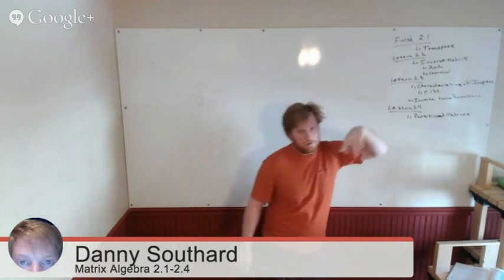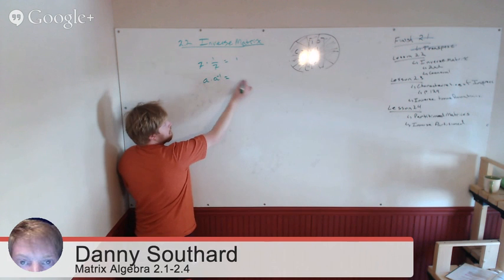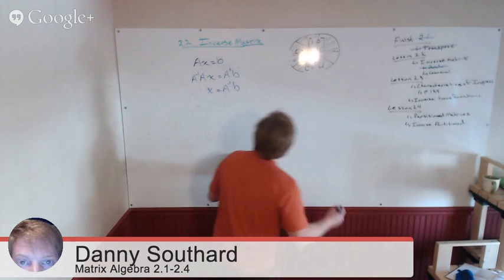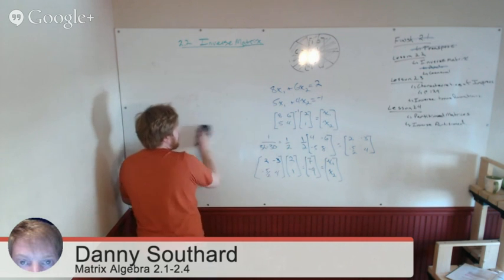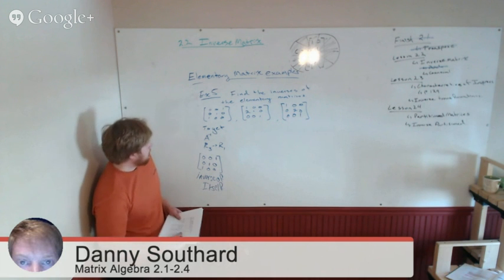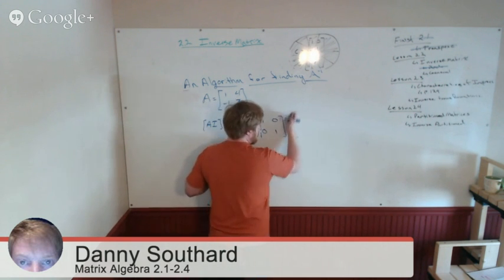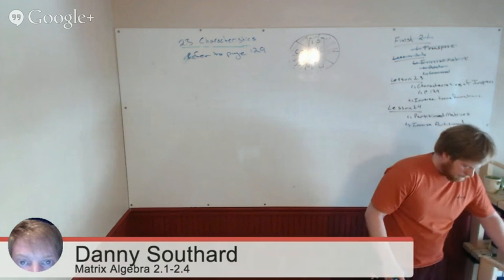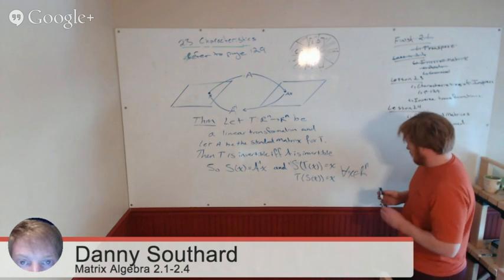Matrix Algebra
Lessons 2.1-2.4